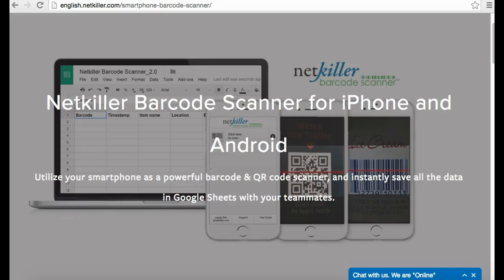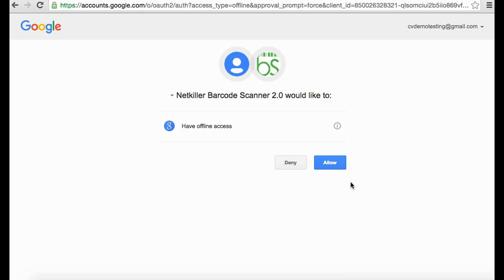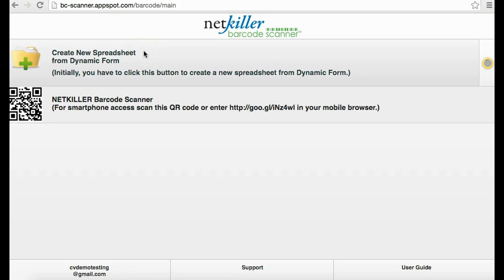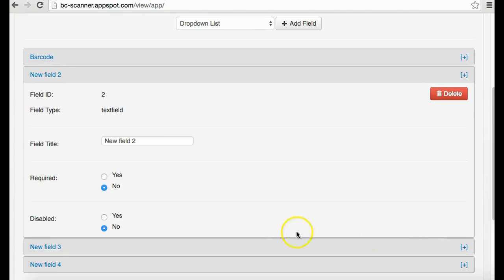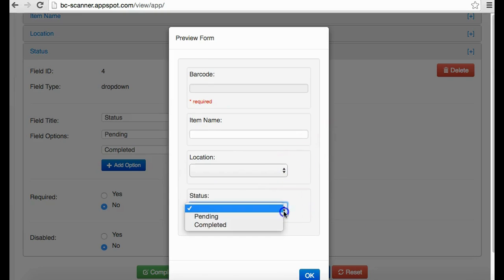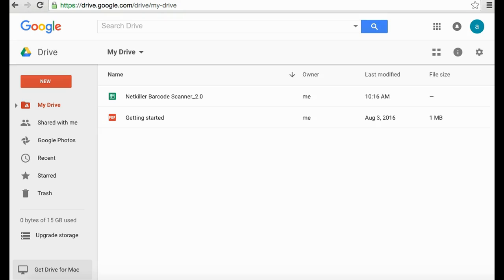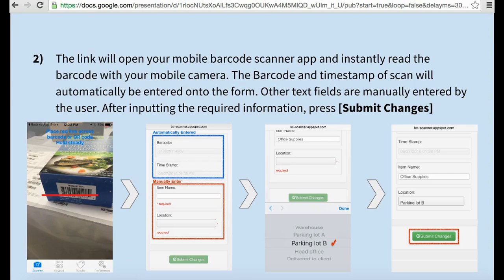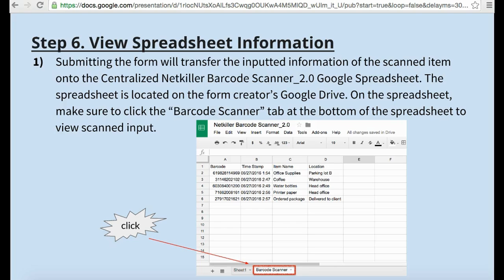Netkiller Barcode Scanner 2.0 Setup & Quick Start Tutorial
Video tutorial for NBS 2.0 setup and use